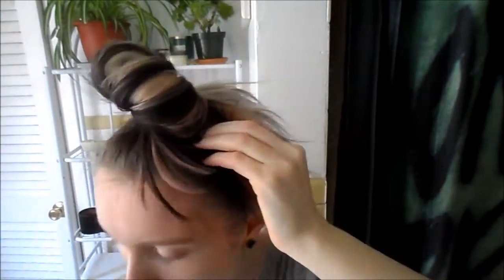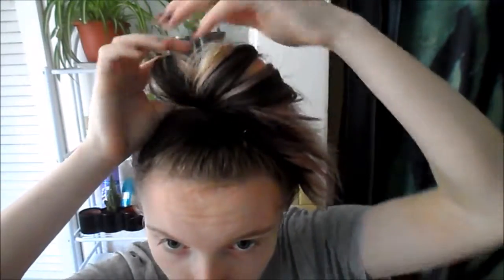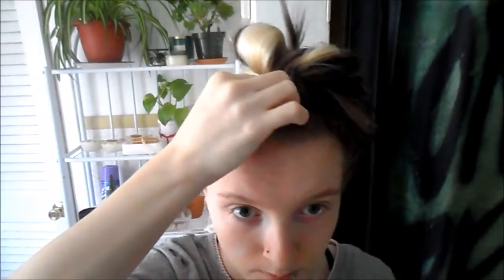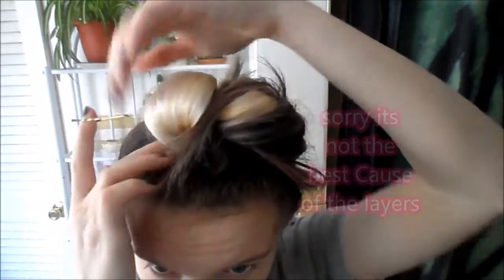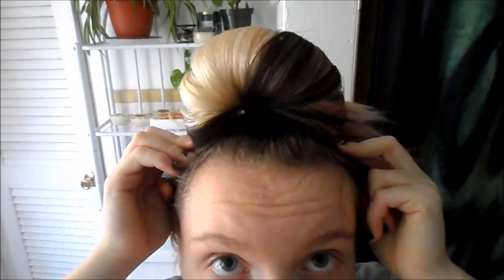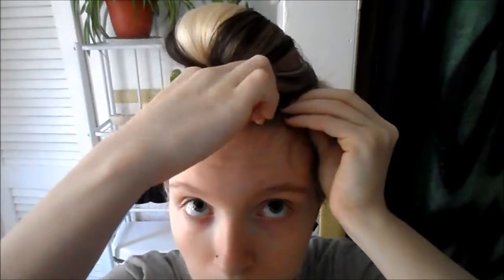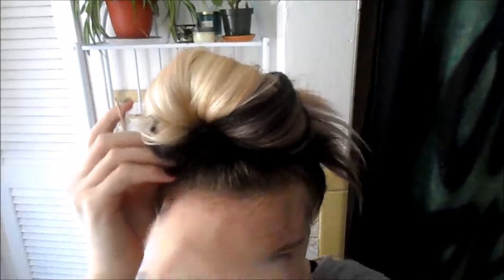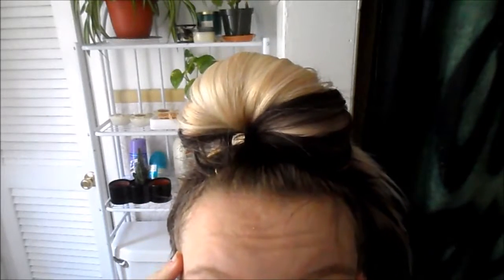How to make a bow out of your hair tutorial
HELLO KITTIES!